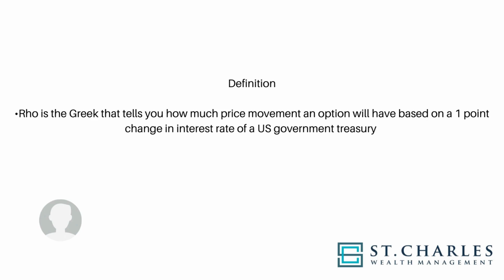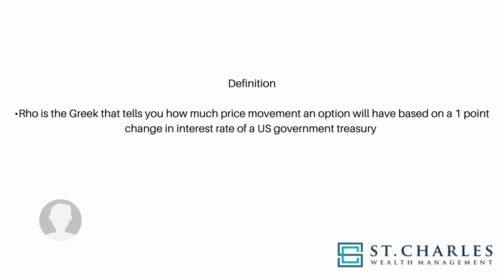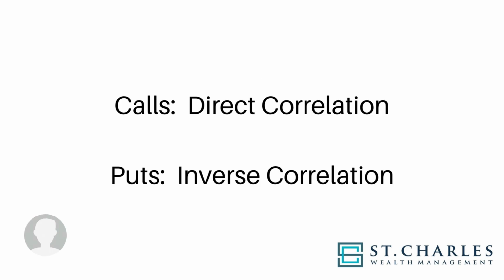What is Rho?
Not sure if your allocation is at a safe level? Reach out for a free 15-minute consultation with me using this

Want my weekly thoughts on the market?

Looking for something new to listen to on your drive in to the office?